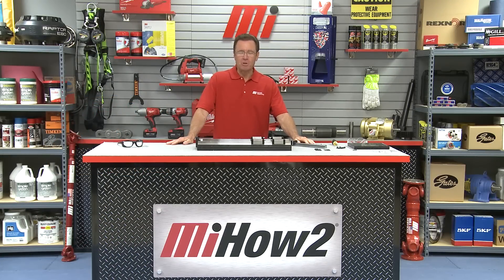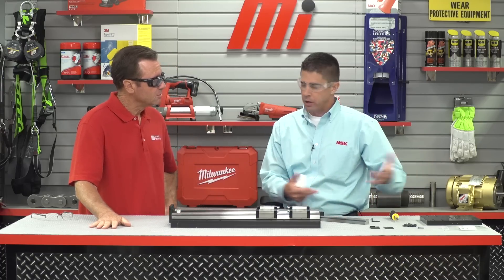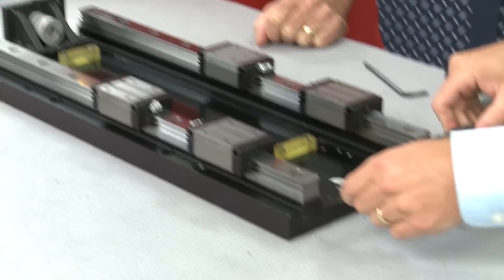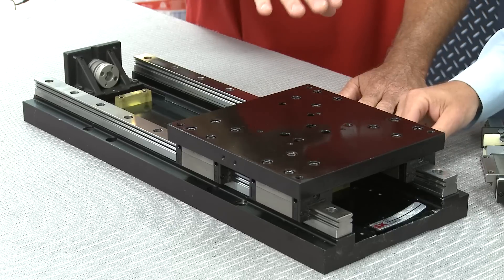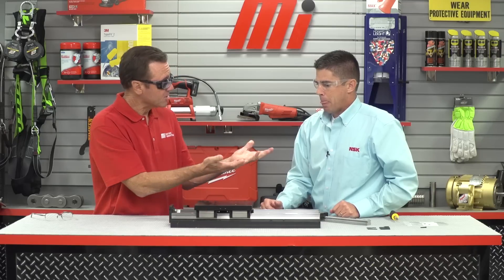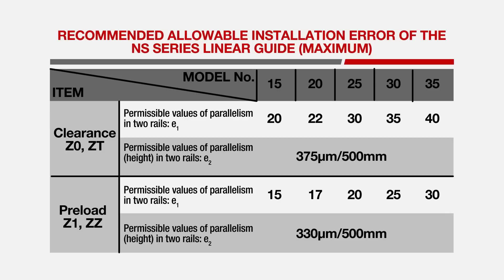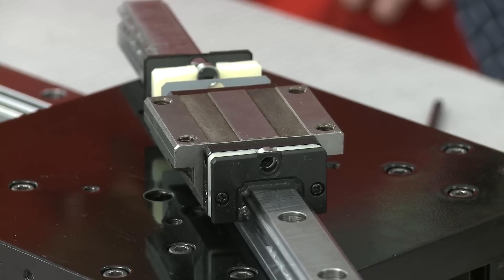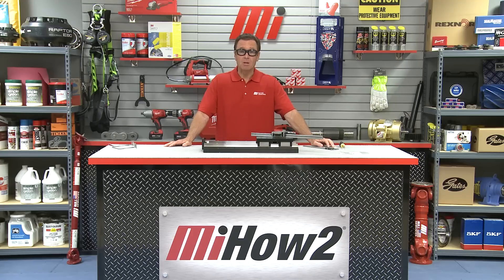MiHow2 - NSK - How To Properly Install An NSK Linear Guide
NSK stops in to demonstrate the proper way to install an NSK Linear Guide. For more instructional videos on various products.